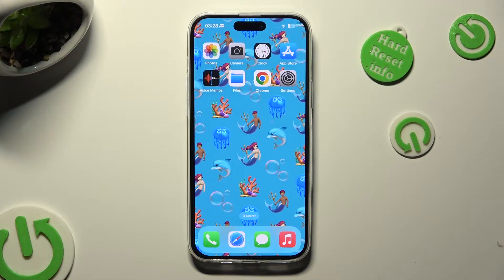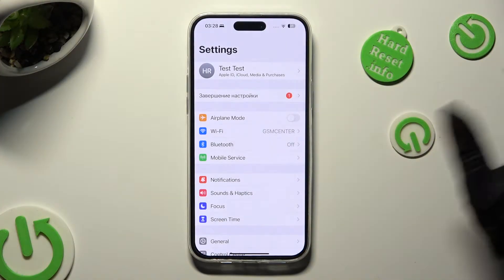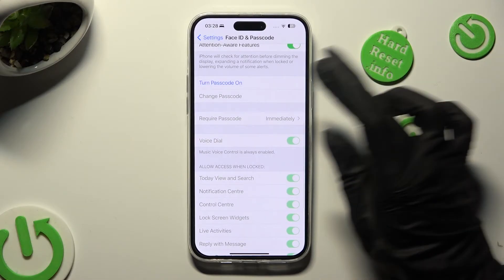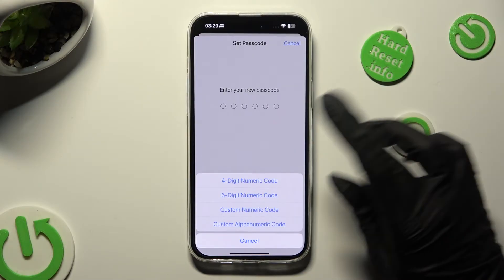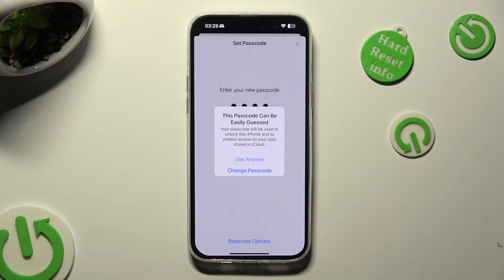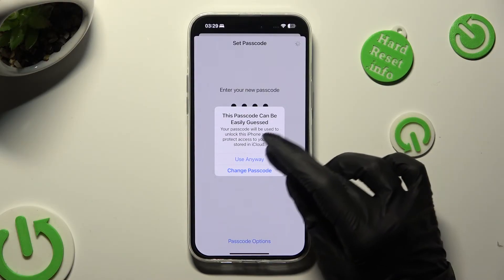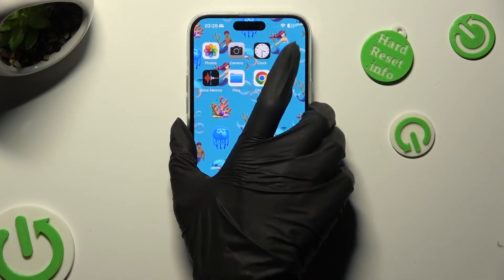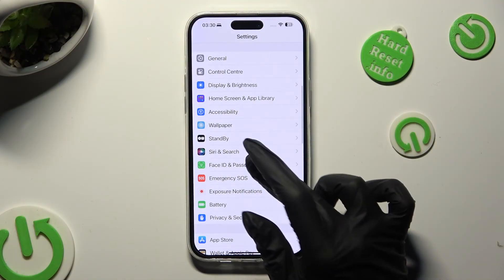How to Add Screen Lock on iPhone 15 Plus - Set Up Passcode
Find out more info about iPhone 15 Plus:
Interested in learning how to set a screen lock on your iPhone 15 Plus? Curious about securing your device's data with a screen lock? Look no further! We've prepared a video tutorial that guides you through adding a screen lock to your iPhone 15 Plus. If you're eager to enhance the security of your device, follow our step-by-step guide to access security settings and easily set up a password, PIN, fingerprint, or pattern lock. Follow the tutorial to safeguard your iPhone's storage. For more valuable tutorials on the iPhone 15 Plus, explore our HardReset.info YT channel.

How to add screen lock on iPhone 15 Plus? How to set screen lock on iPhone 15 Plus? How to activate password on iPhone 15 Plus? How to use screen lock on iPhone 15 Plus? How to protect iPhone 15 Plus data?